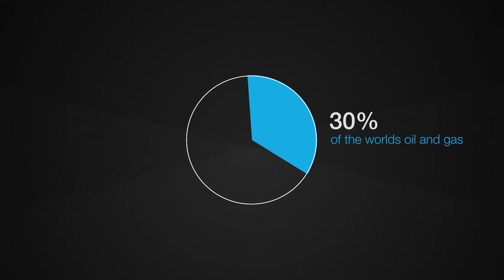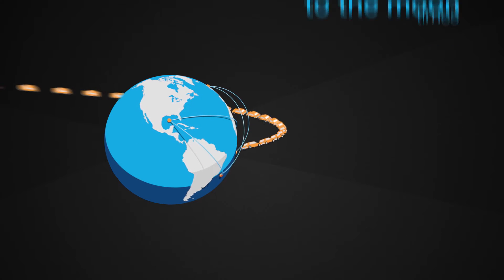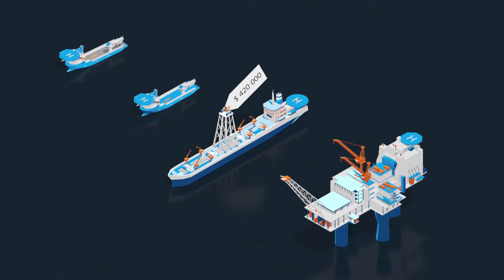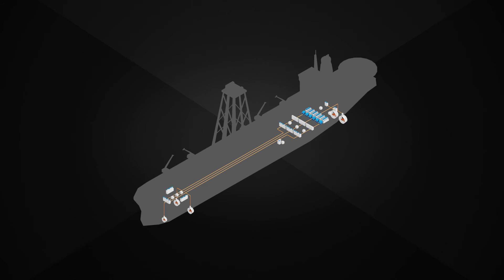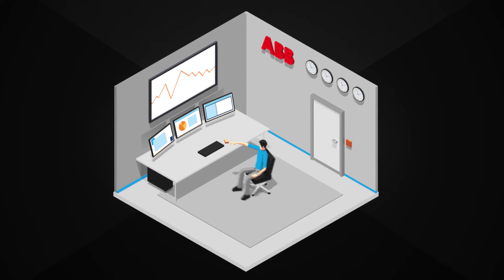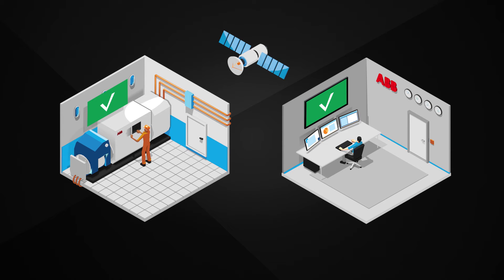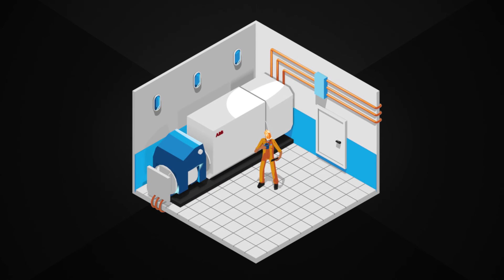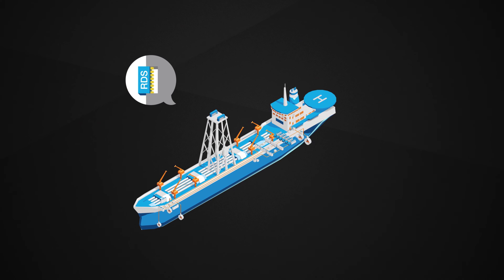ABB Remote Diagnostic Services for marine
Vessels operating in harsh environments or carrying passengers do not have much time to act when there is a failure. By making expert knowledge available in the shortest possible time and drastically reducing the need for costly on-site visits, RDS helps ensure safe and efficient vessel operations and contributes significantly to lower OPEX costs. Nobody has a better knowledge of ABB products and systems than the engineers who created and  developed the equipment themselves.